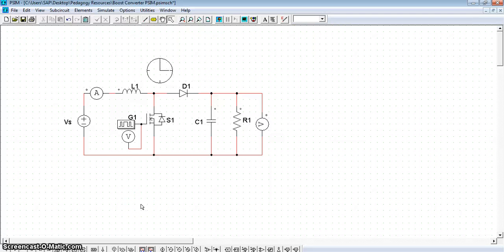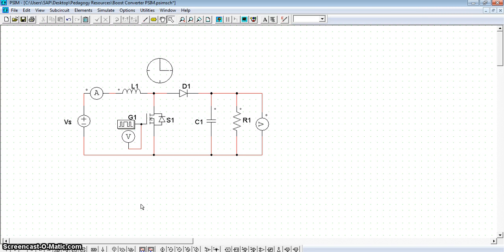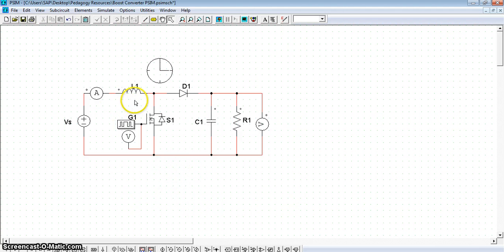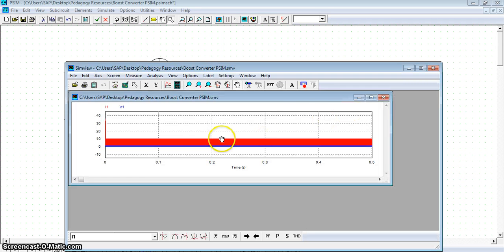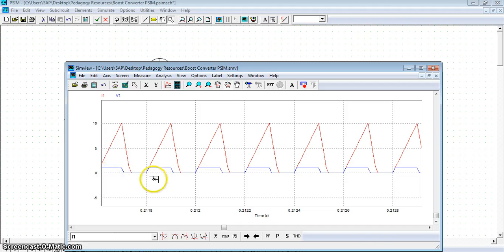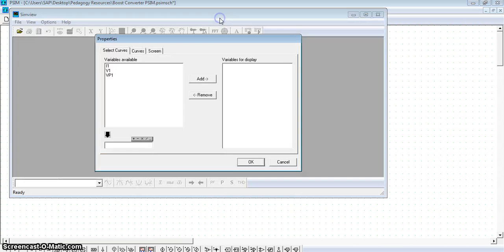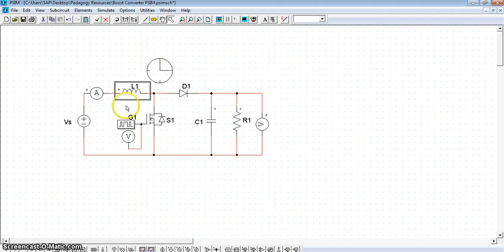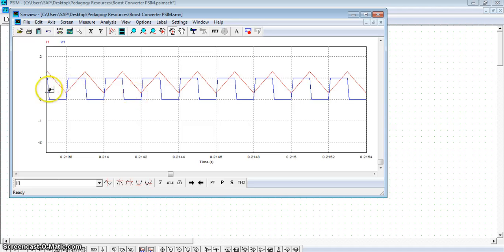Boost converter-effect of inductor value